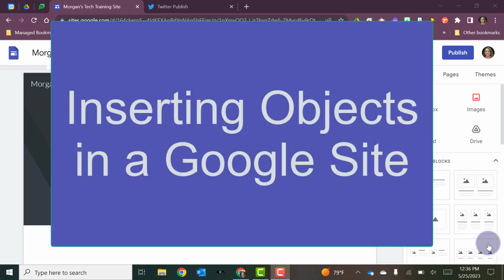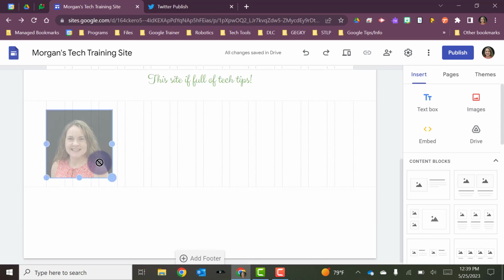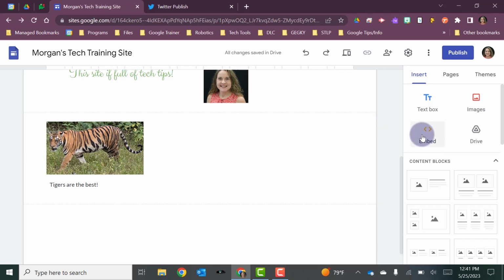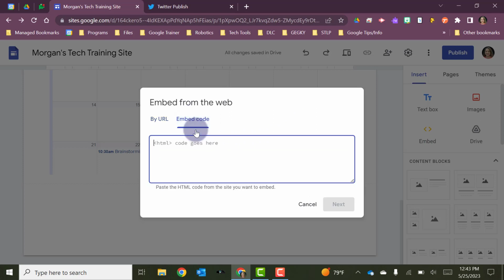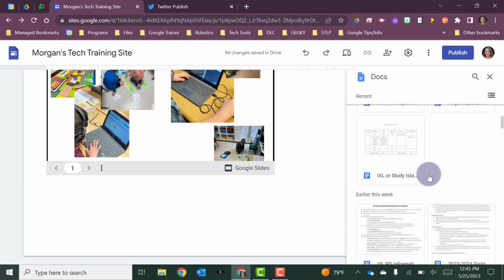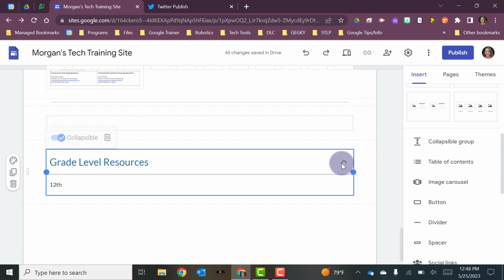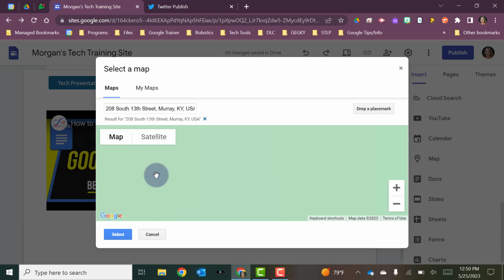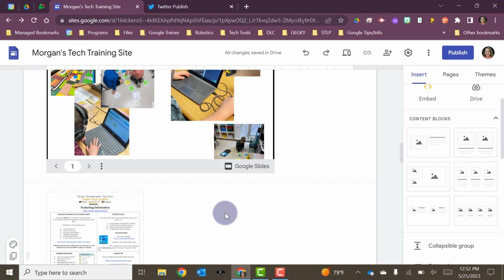GCE LV1 L5-Inserting Objects in a Google Site